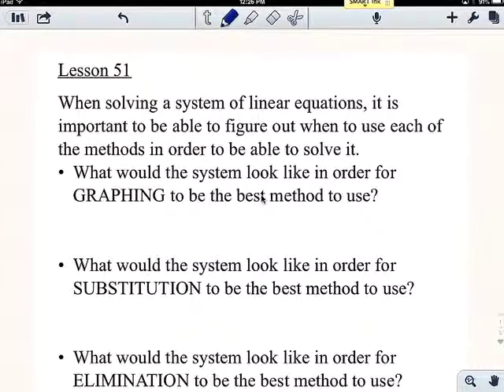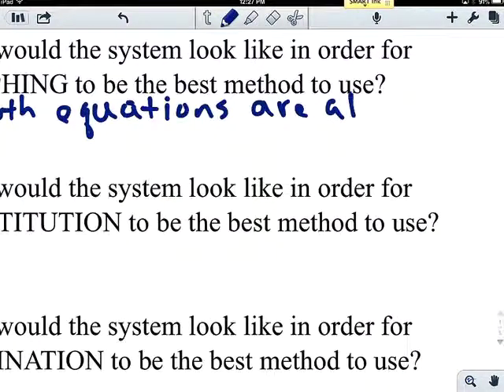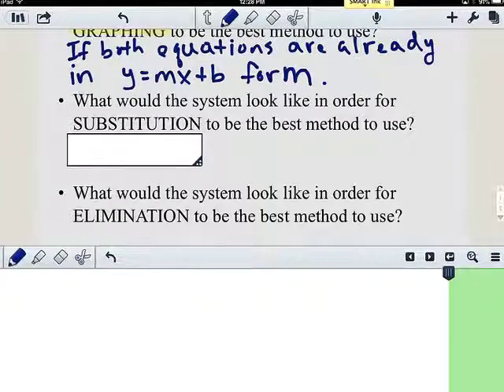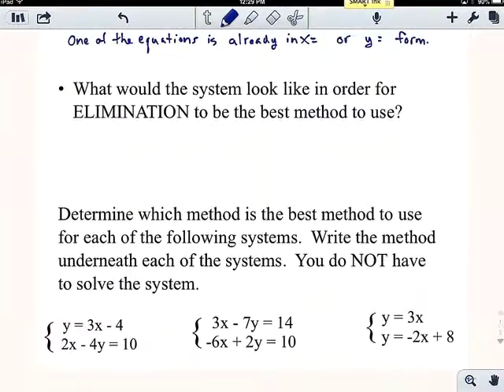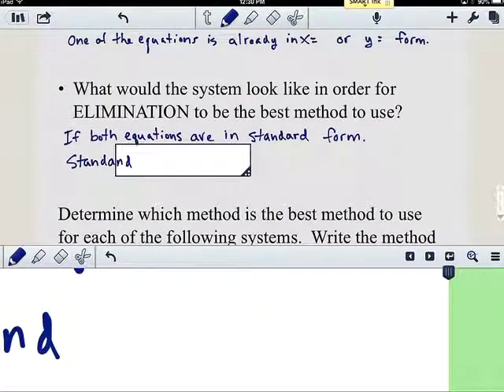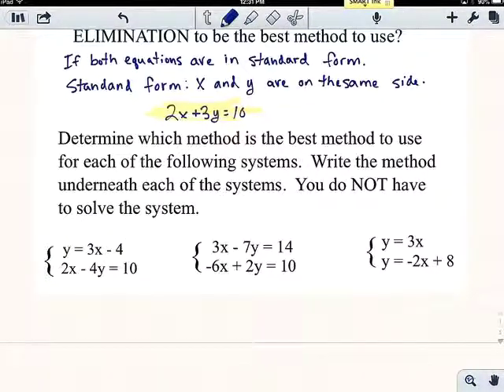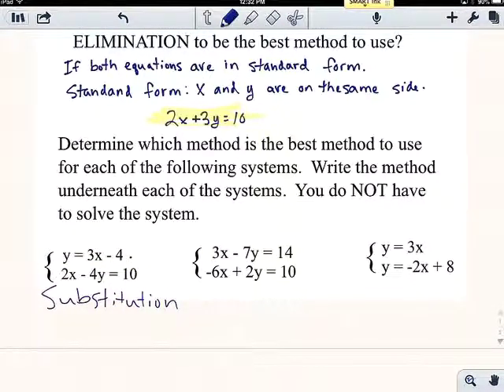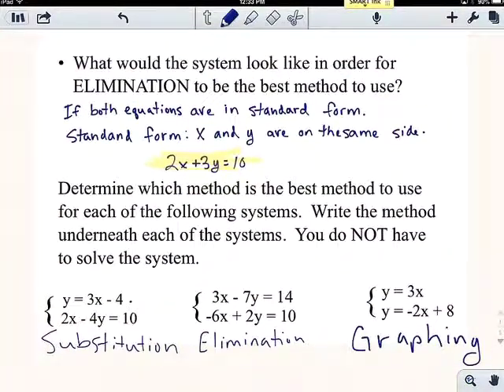Algebra Systems Method Notes